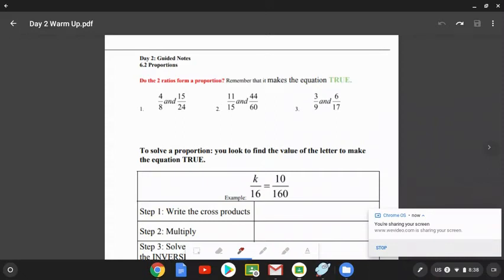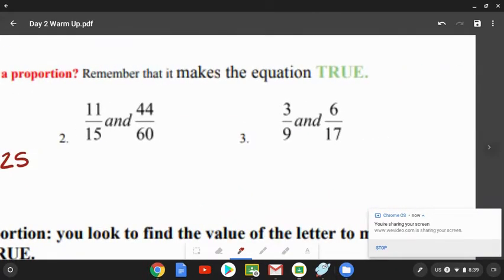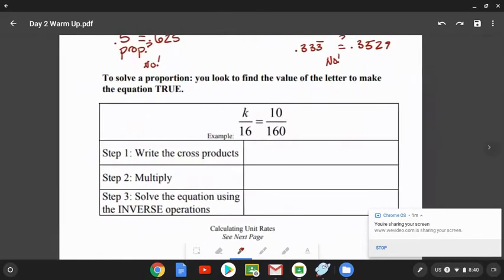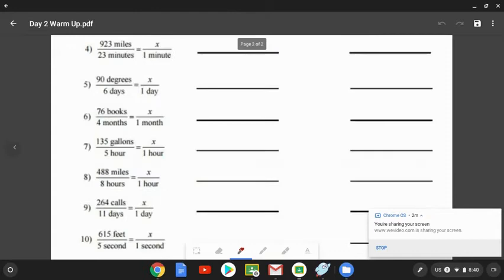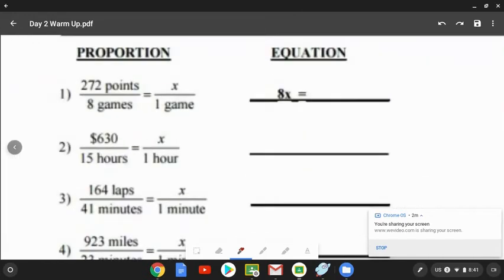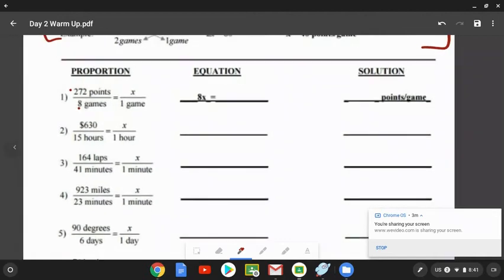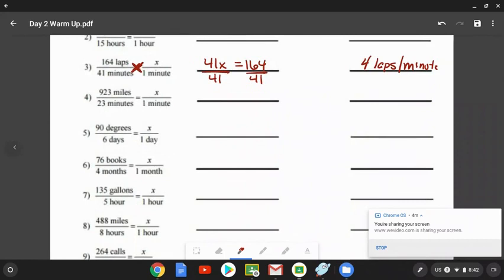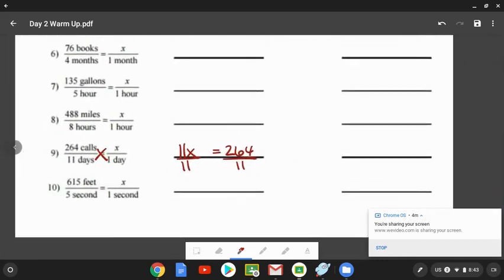Unit 8 Day 2 Pre-algebra